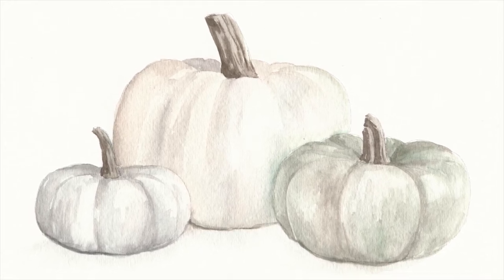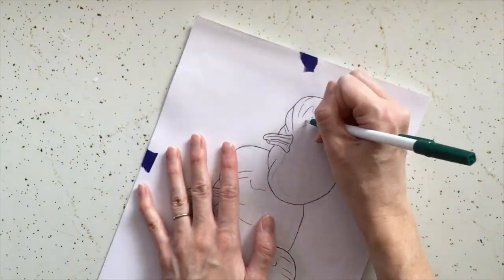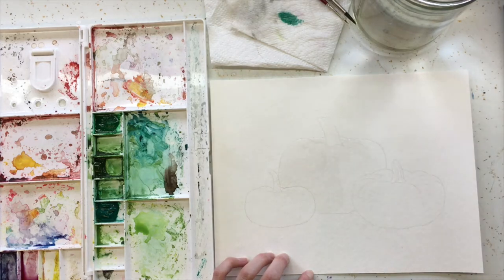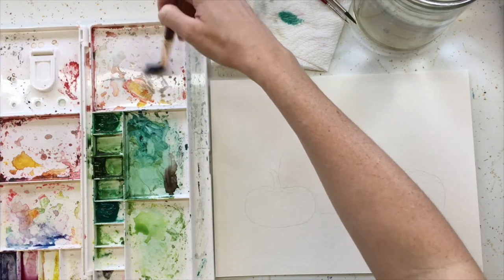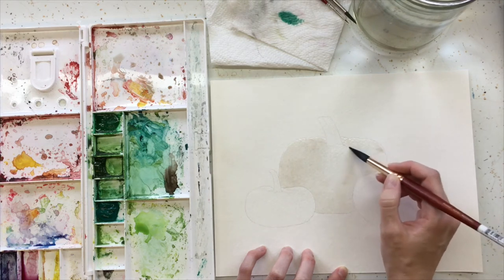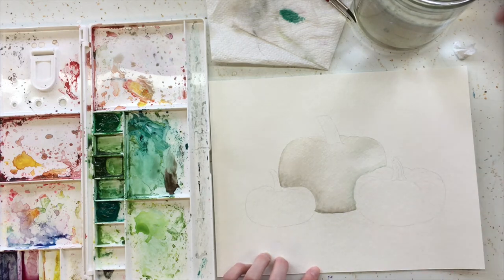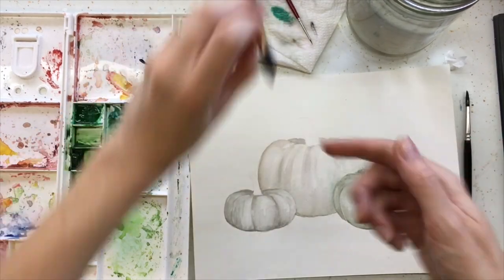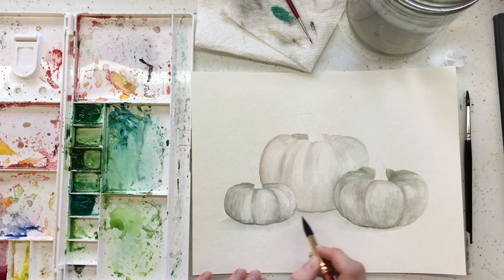White Pumpkin Watercolor Tutorial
In this video I demonstrate how to transfer an image to watercolor paper using a pencil, tape and a pen. I walk you through the process of painting these pumpkins with watercolor paint step-by-step. This video is posted in real-time, but feel free click on the gear button and increase the speed.
Here's the link to the pumpkin template for you save and print

I've compiled a list of my favorite supplies to help you build your watercolor kits. You will need a pallette, paper, brushes, and paint. (A few projects also require a good pencil set and transfer paper). My favorite brand of watercolors is M. Graham, but I've also used paint from Windsor and Newton and from Utretch. This list includes brands that I use and trust, but feel free to try other products. Just make sure that you purchase only professional-quality watercolor paints. The pigments react differently than cheaper student sets and I promise that you will see a difference in your paintings if you use high quality supplies.

Small brush

Medium brush

Paint:

Basic color set

Lamp Black

Quinacridone Violet

Burnt Umber

Quinacridone Rose

Pencil/Eraser/Sharpener Set

Transfer Paper:

If any of these links are out of stock you can also check